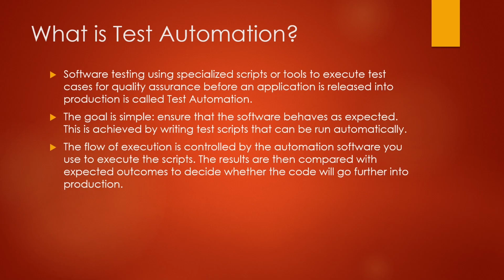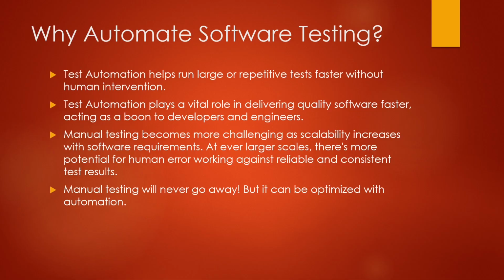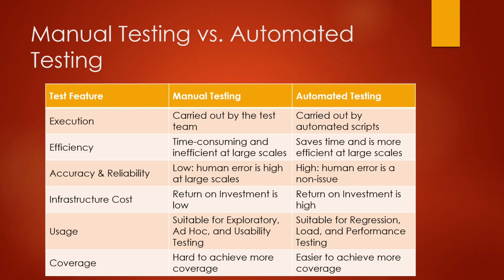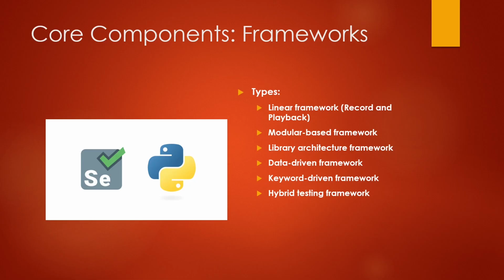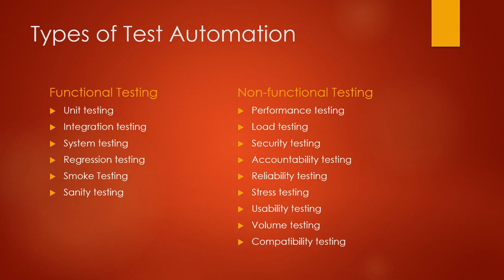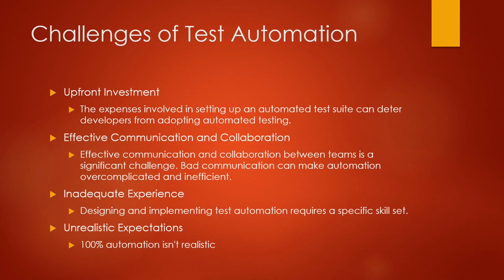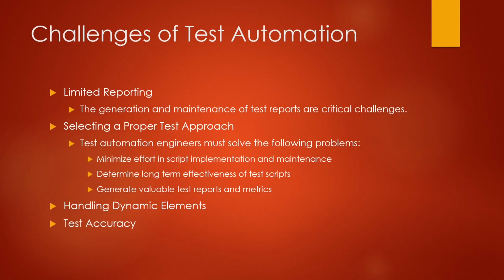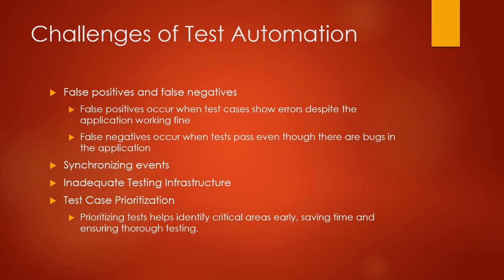Lesson 1.1 - Introduction to Automated UI Testing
In this lesson, I give an overview of software testing and automation.